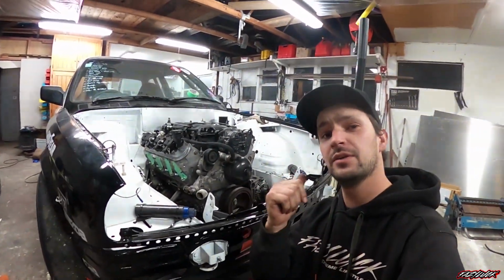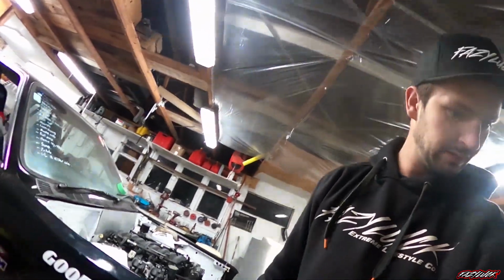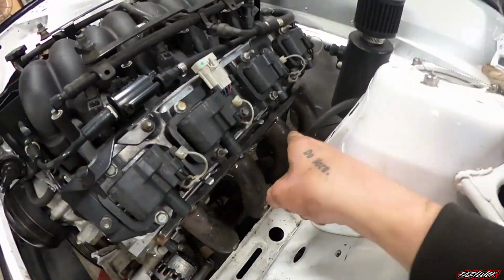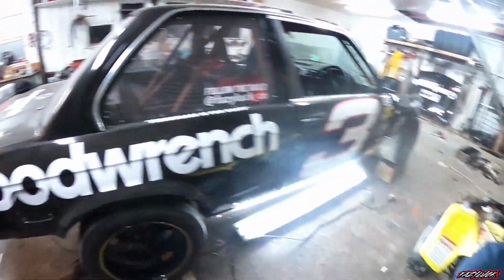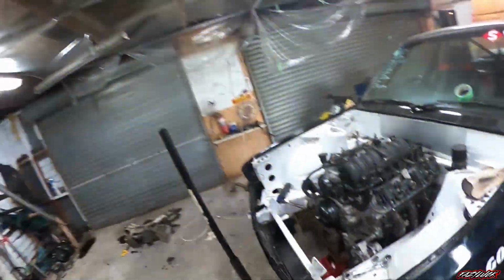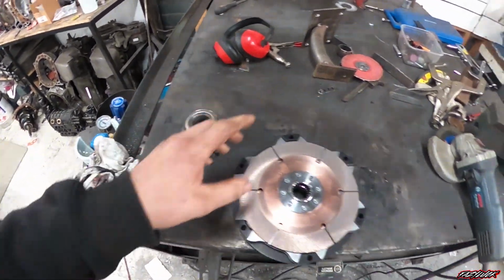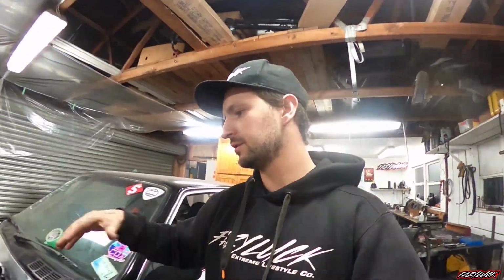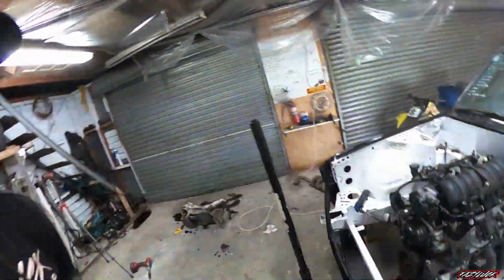DALE30 LS1 CONVERSION UPDATE & NEW CLUTCH!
Just a quick update on the progress being made on the DALE30! We've snuck a fair few hours in this week!
And also picked up our new QuarterMaster Clutch from Green Brothers Racing!

Cheers team!